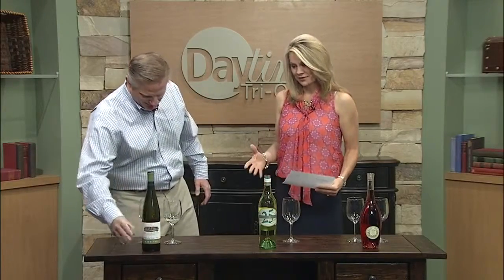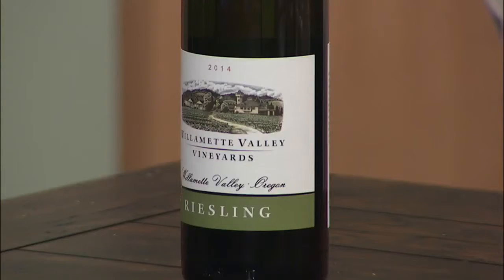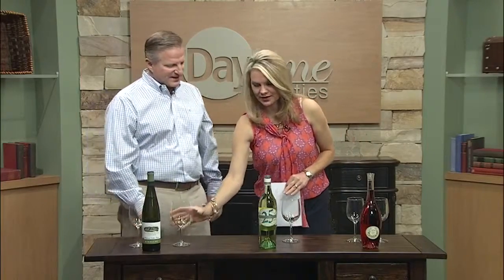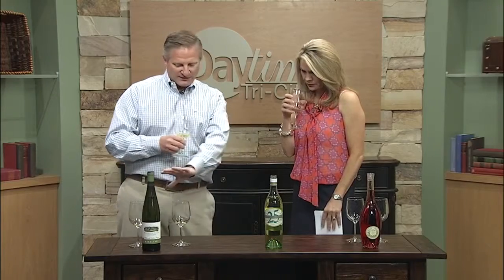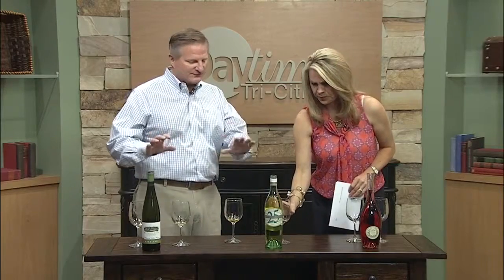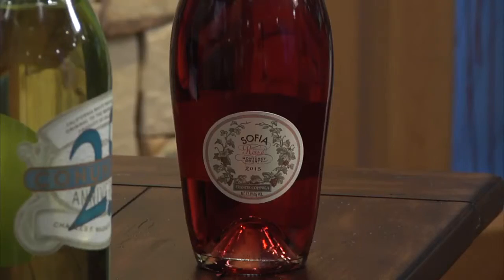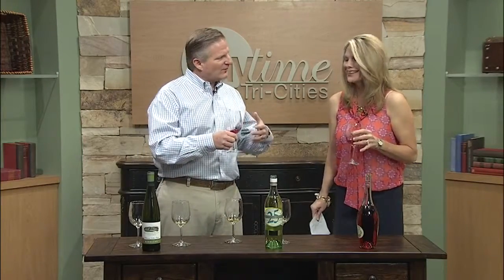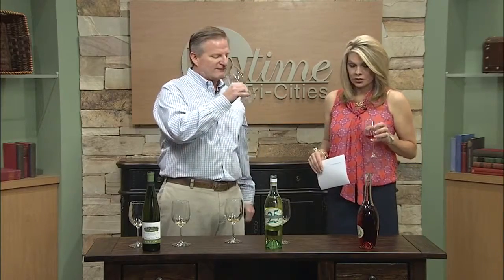A Taste Of Spring At One Stop Wines And Spirits HD, 720p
Daytime Tri-Cities segment tasting and discussing spring wines.